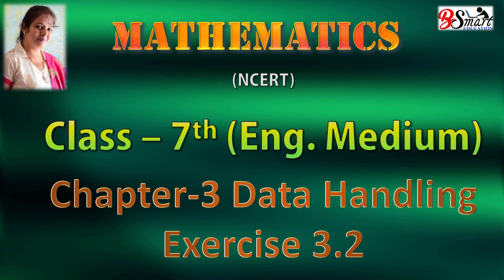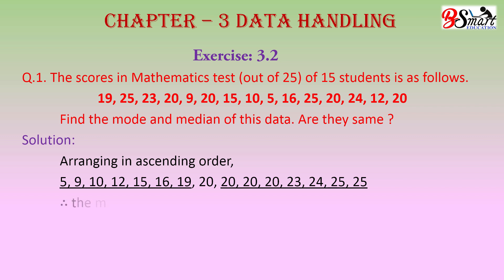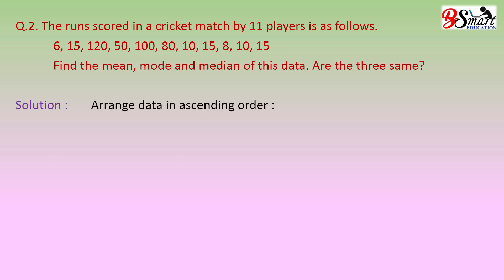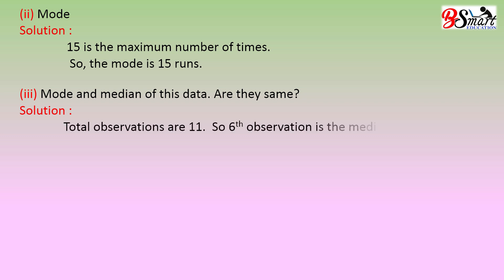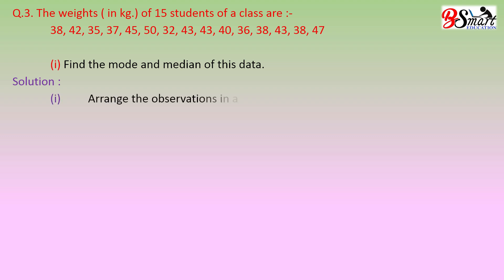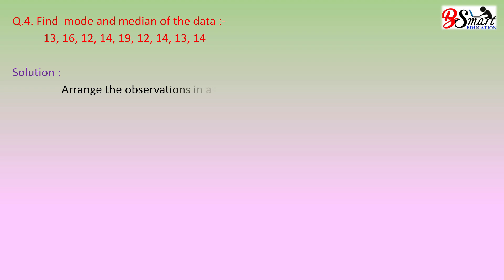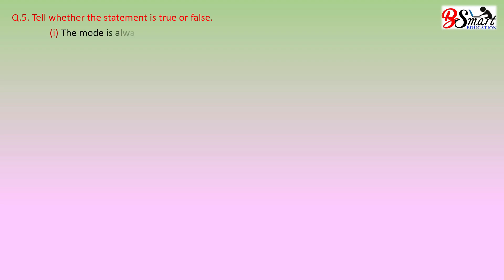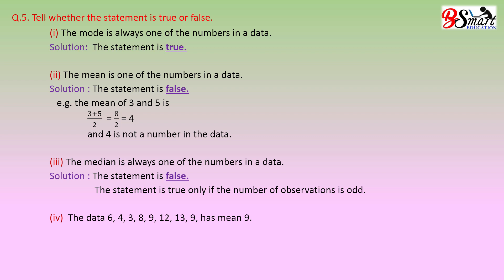7th Maths Chapter-3 Data Handling Exercise 3.2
This video contains full explanation of Exercise 3.2 from Chapter-3 Data Handling from Class 7th Maths NCERT Book.